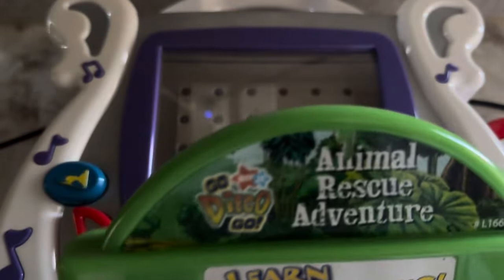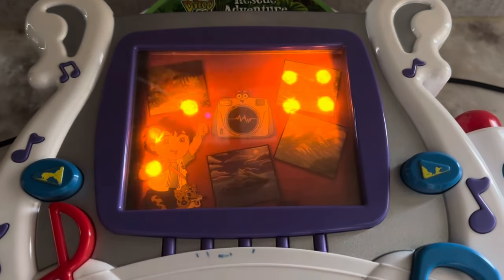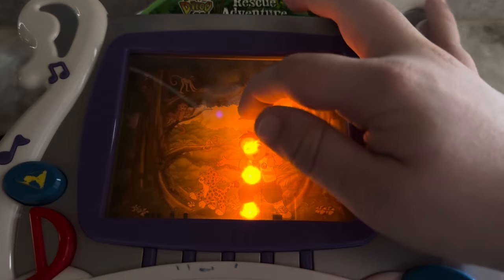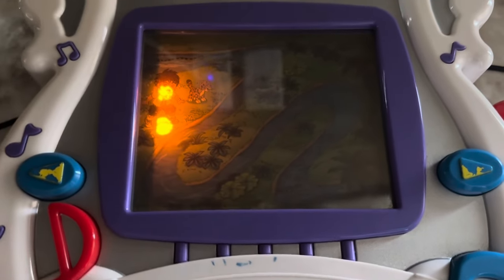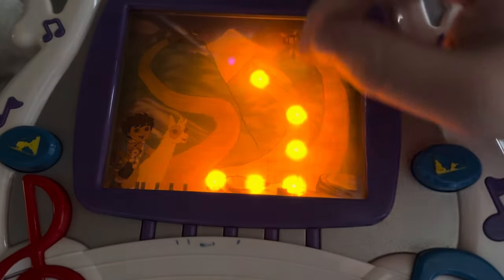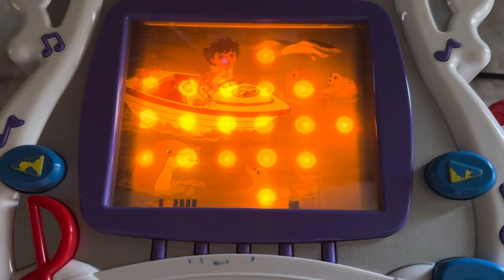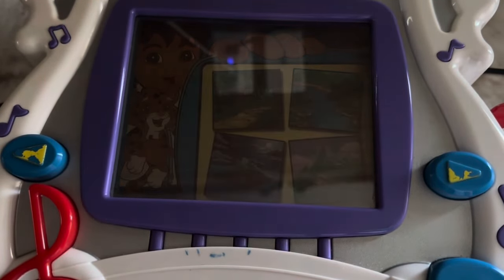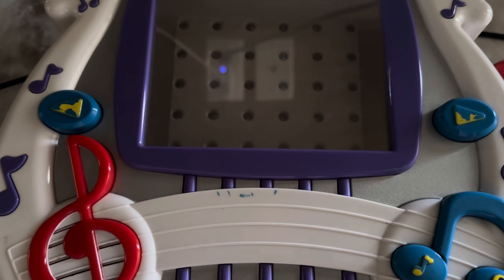2006 Fisher-Price Learn Through Music Plus, Go Diego Go Animal Rescue Adventure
Here it finally is, the second to last cartridge to be preserved.
Being in that final wave of learn through music plus content, this one is pretty obscure and extremely hard to find.
This cartridge is a discombobulated mess all round. First off, the activities feel very recycled thus coming across a little unoriginal and unimaginative. But the lack of cool activities does not compare to how much of an afterthought the music is.
The songs have no idea what to be, some are forgivably ok and some feel like the production team forgot the last word in the phrase “learn through music”. Spouting facts about things to minimal sounding drum beats is not music!
So as you can probably tell the learn through music was just hanging on by a thread at this point, but oh boy it wasn’t over yet!
Recorded and uploaded by @Moppertoys